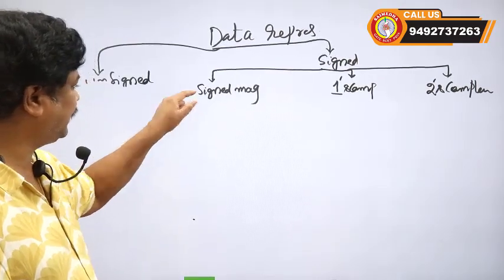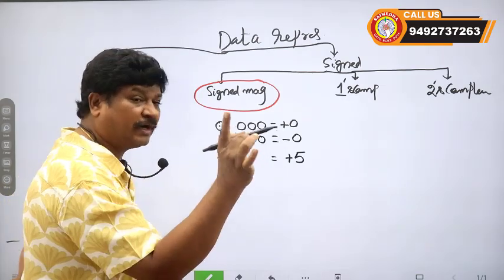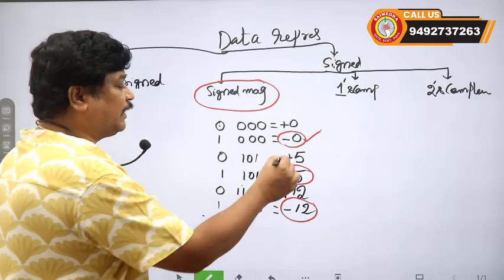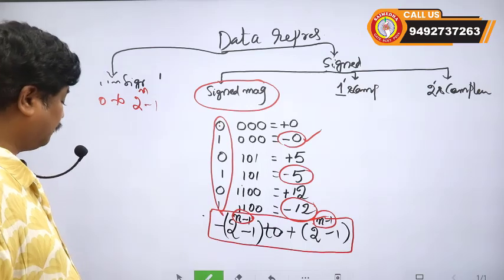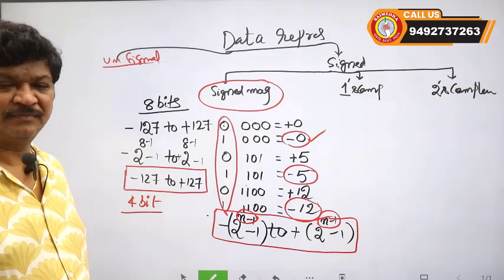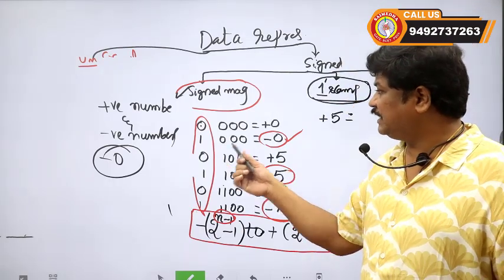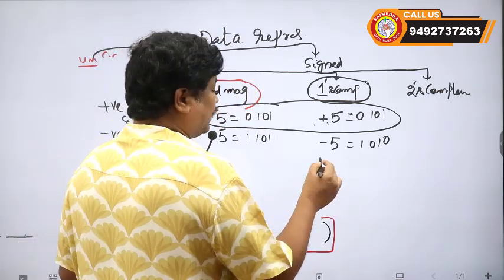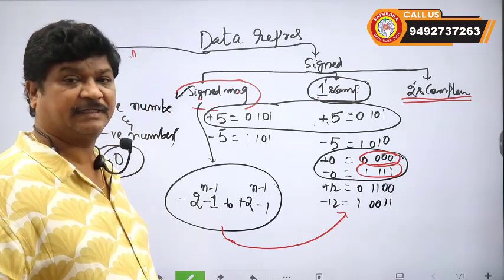ECET ONLINE II ECE/EEE/CME II DIGITAL ELECTRONICS II VIDEO-2 II SAIMEDHA